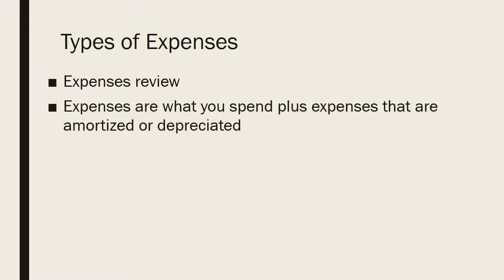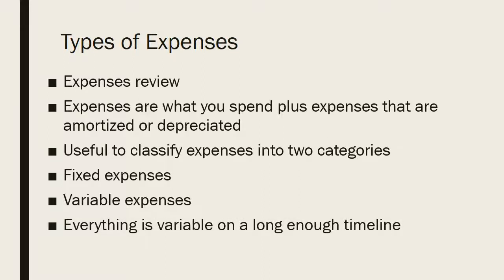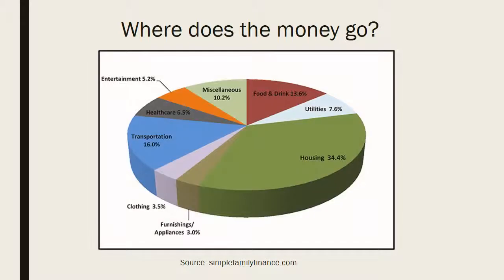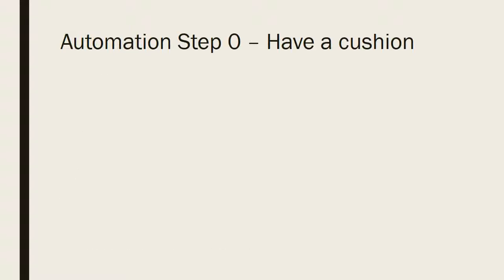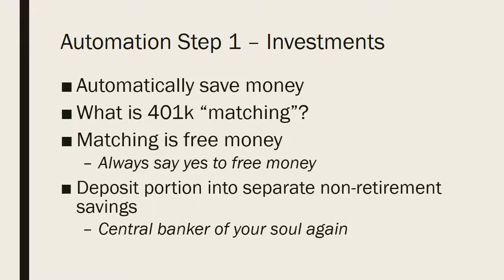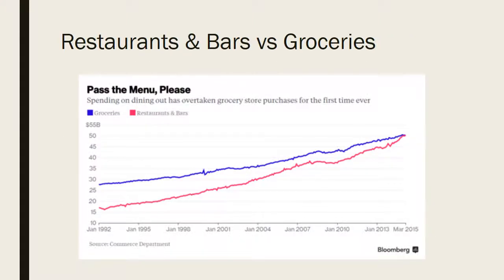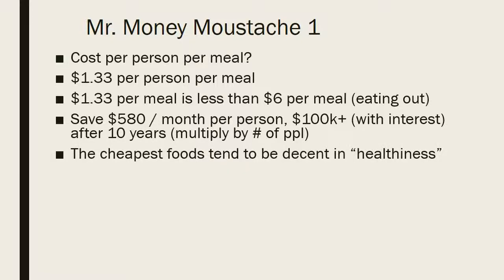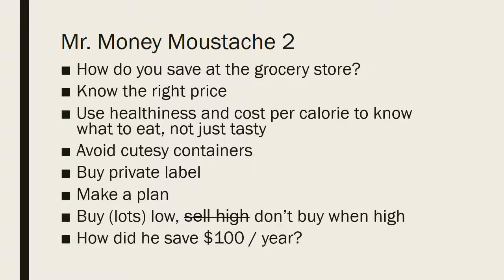Section 4–1 Intro to Expenses, Automation, and Food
By the end of today you should be able to understand the basic concepts of expense categories, grocery expenses, and automation.

Expenses intro. A bit more reading and video than normal, but you can handle it. Here is a quick article to start to better understand the average american's spending habits.
Where does the average american household money actually end up? Was this in line with your expectations, or was it different?
Where do you think Americans spend more money, groceries or bars and restaurants? What are some things that have changed over the last 20 years?

Read another quick article from a few years ago about a cultural trend in cooking vs eating out.

What do you think is a realistic price target per meal per person?
Where do you usually shop?
What do you usually eat?
Do you eat out more or eat at home more?
Do you think inexpensive food is usually the unhealthy option?
How can you align your grocery bill with your long-term goals?
Mr Money Mustache is an irreverent budgeter who generally does a pretty good job of explaining "unfun" budgeting into easy to understand and entertaining ways.

Make shopping fun. Use your mind. Use a strategy. How can potentially saving money on groceries relate to your goals?
What are some of the different strategies used to save money? If you save money on groceries, how could you channel those financial resources into something that you care even more about?

Introduction to Automation. How does it work? How does it flow? How many hours do you think this author saves per year? How many late fees do you think this author avoids every year? If you implemented this program, how many hours would you save every year?

Here is another example from Ramith Sathi of an approach to automation.

While the details differ from person to person. Successful automation should allow you to do a few things:
1) Minimize time spent on bills.
2) Avoid late fees and interest charges.
3) Maintain control of your expenses. (Automated, but not forgotten! Keep monitoring the expenses.)
4) Force yourself to save every month so you don't forget or allow yourself to accidentally spend it.
One of the core concepts with automation is that it allows you to make great decisions every month by making a single great decision one time during your initial automation setup.